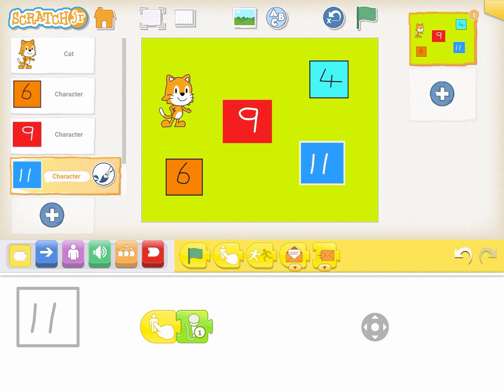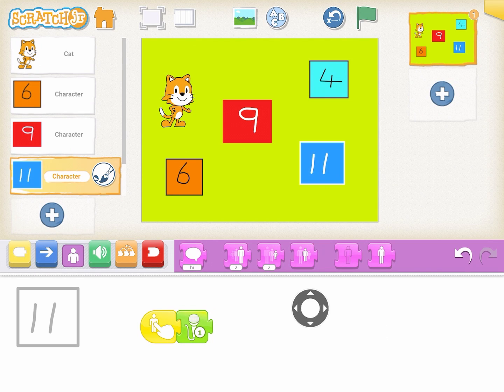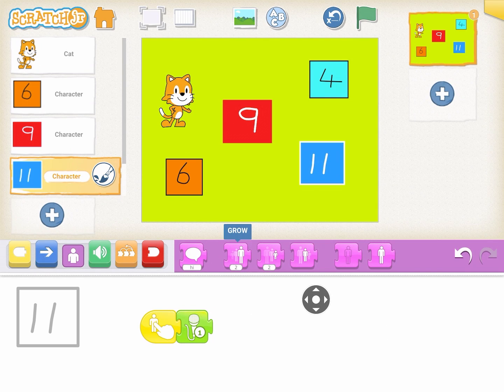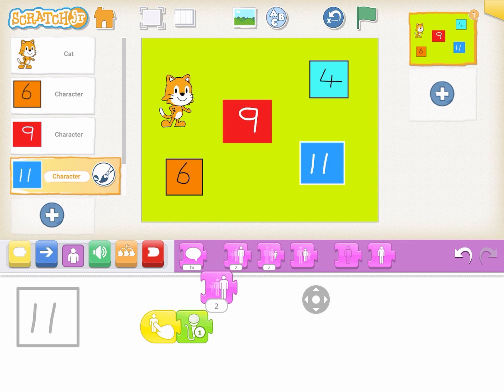Step 5. How to Create a ScratchJr Maths game - Animate the number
How to create a ScratchJr Maths game with touch interface.